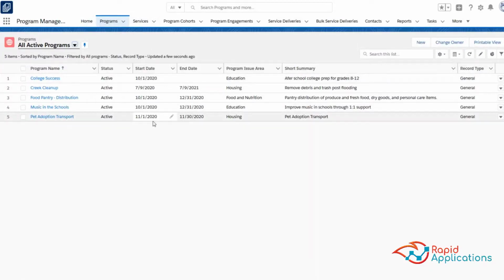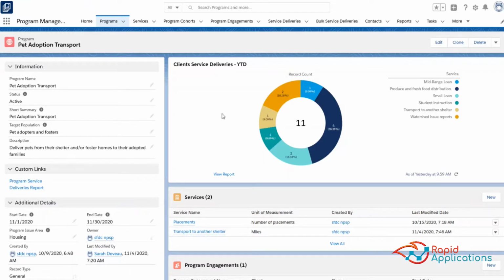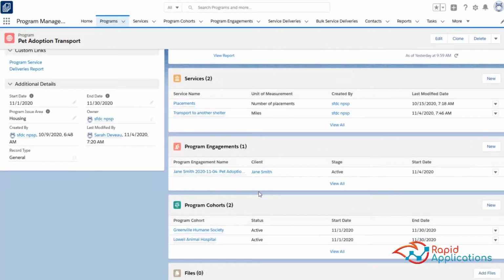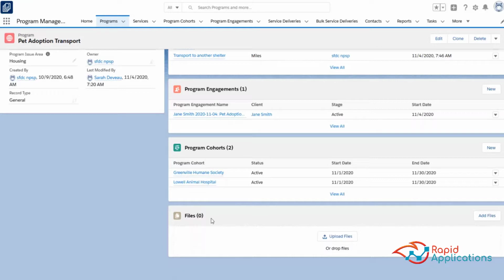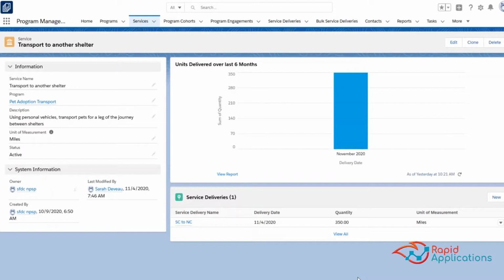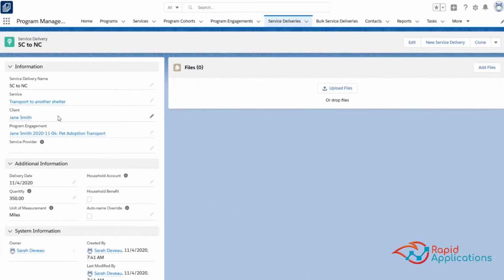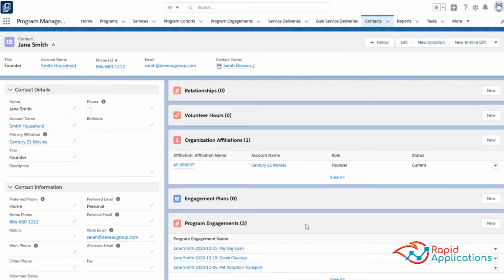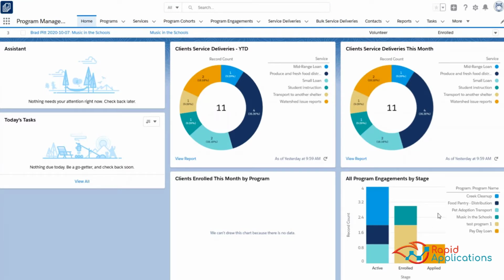Salesforce Program Management Overview - Rapid Applications